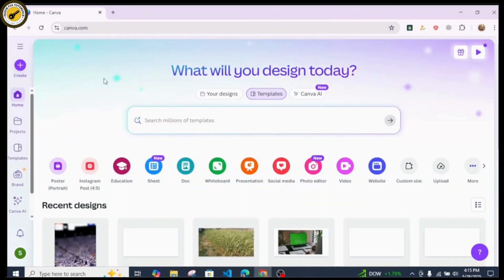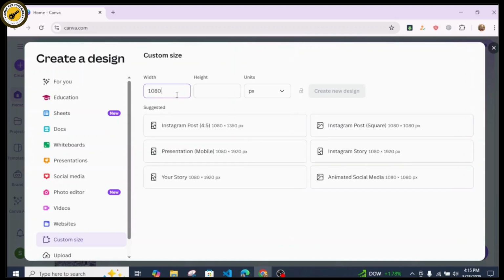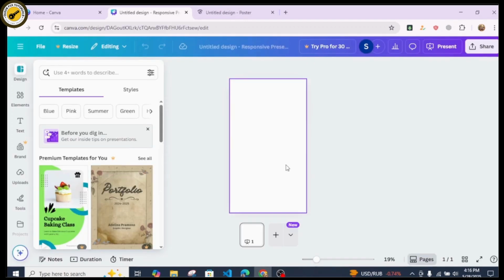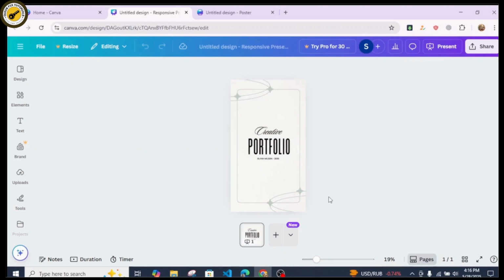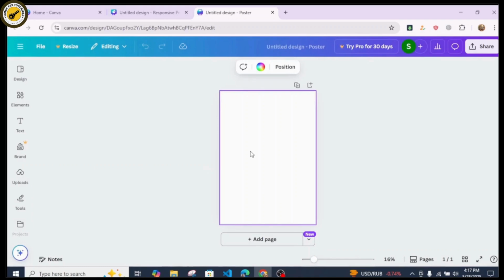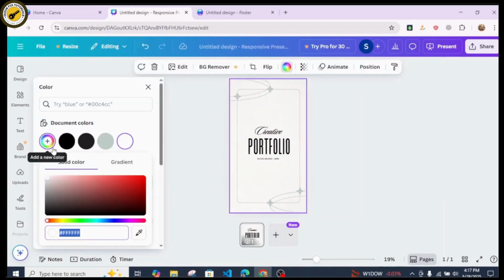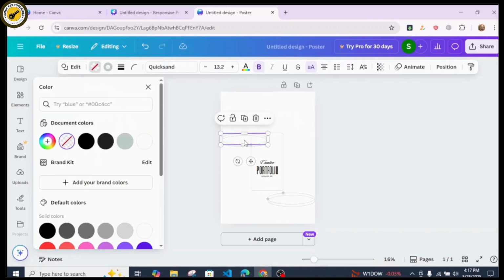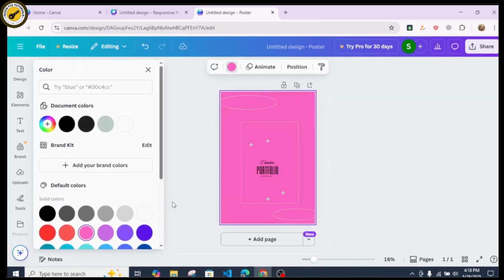How to Resize Canva Template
How to Resize Canva Template (2025)!
Want to resize a Canva template to fit different dimensions or platforms? This video will guide you through the steps on how to resize Canva templates quickly and easily. Whether you're asking, "How do I resize a template in Canva?" or need help with customizing dimensions for Instagram, YouTube, or print, this tutorial has you covered. Learn the steps to use Canva’s resize feature and adapt your designs without starting from scratch. Watch now to see how you can resize your Canva template today!

Timestamps:

00:00 How to Resize Canva Template
00:10 How Do I Resize a Template in Canva?